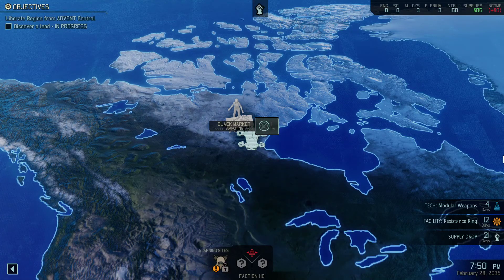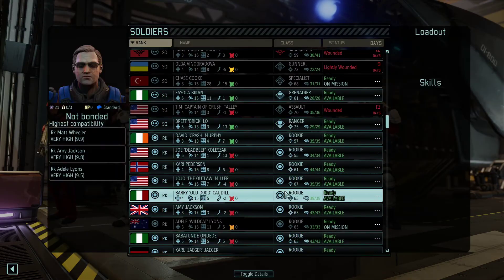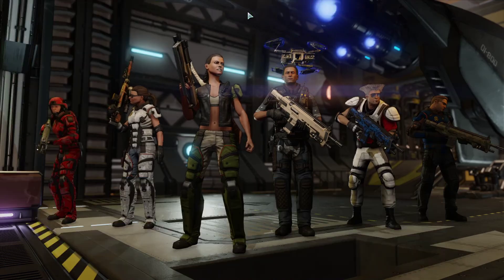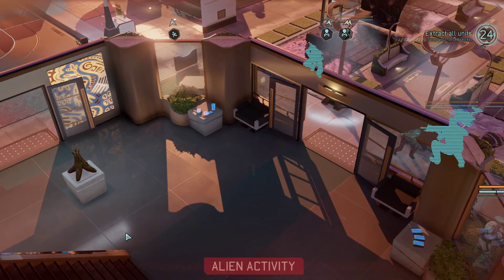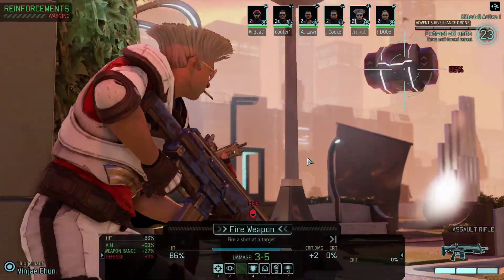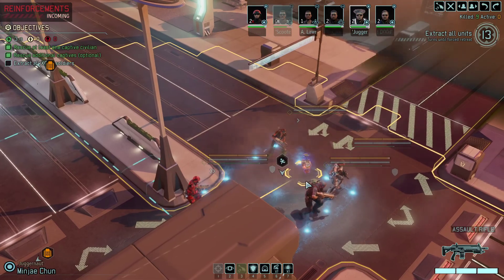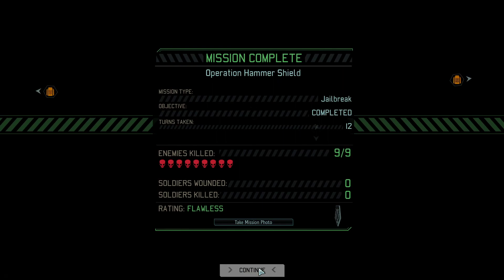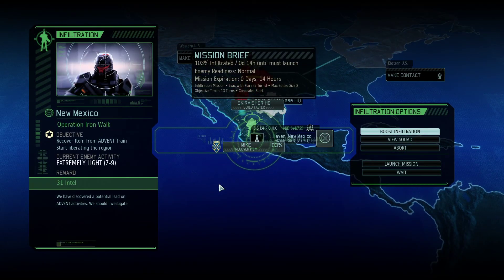XCOM 2 (LWOTC) - Episode 02 : Freeing the Resistance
XCOM has a lead on captured Resistance operatives and sends in their team to try to liberate them. But, with minimal experience and a commander still on shaky legs, will XCOM prevail?

Get the entire XCOM 2 collection with all DLCs and the expansion while supporting charity

I'm testing these mods, and I cannot guarantee some of them won't cause a conflict during the campaign. Make sure you save often.)